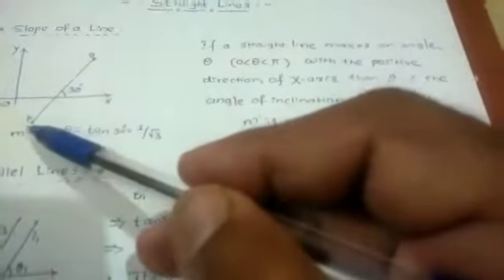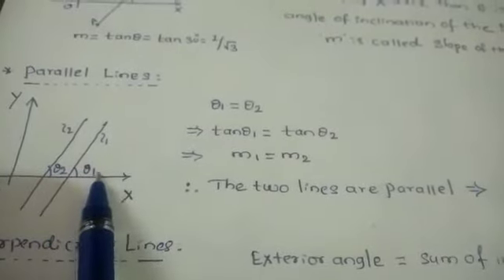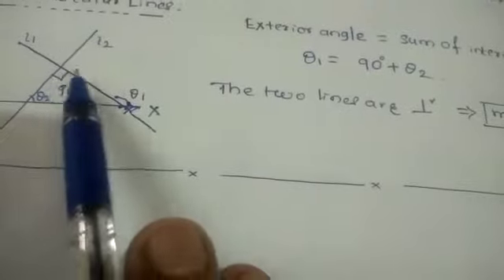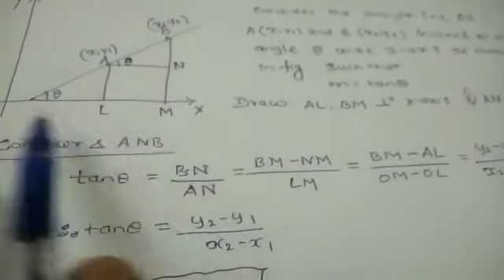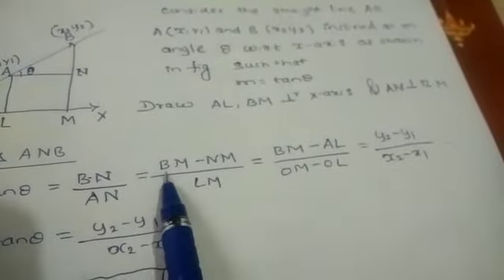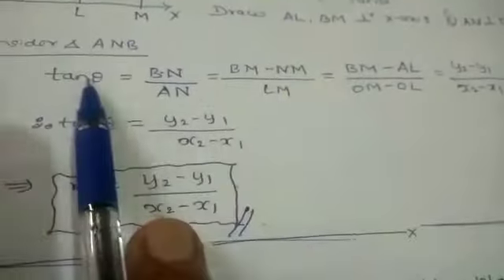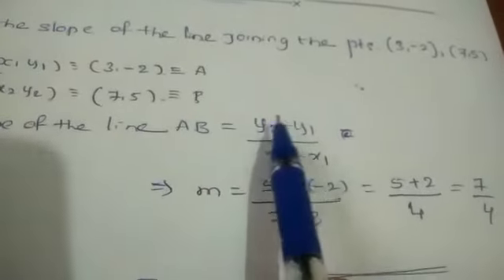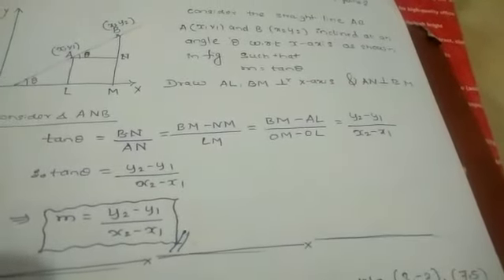Mathematics (BCA)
Straight Line